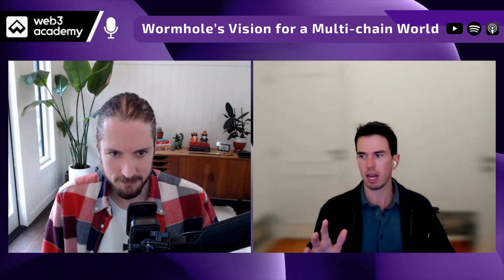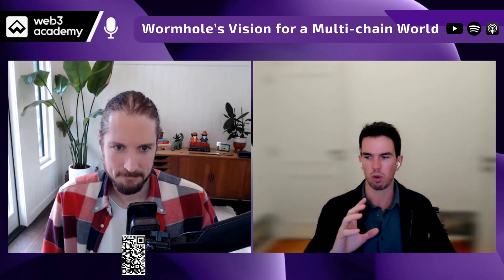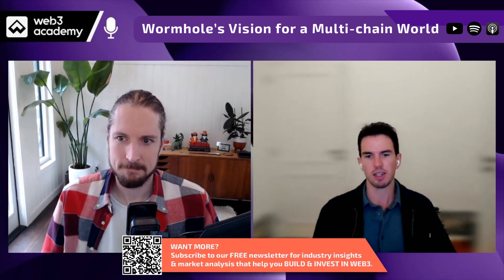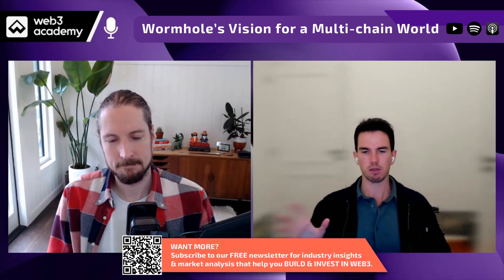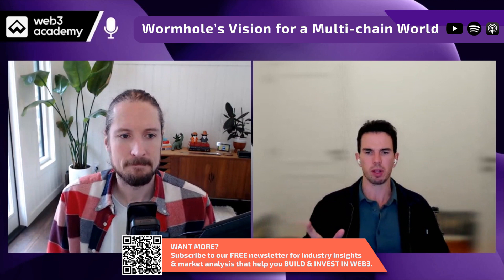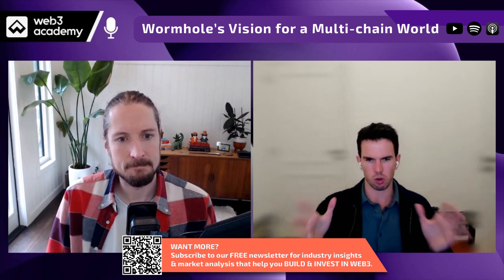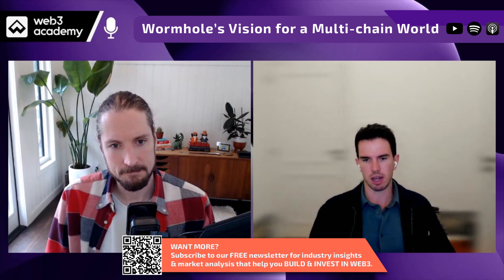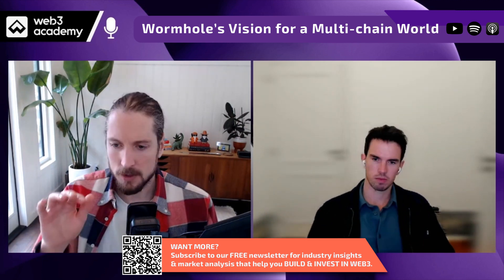How to Bridge Solana and Ethereum | Robinson Burkey @ Wormhole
Discover the origin story of Wormhole and its mission to bridge Solana and Ethereum, tackling the crucial problem of interoperability in the blockchain space, explained in simple terms for all to understand.

🐇 Go down the Web3 Rabbit hole with our FREE Web3 Foundations Course

💸 Learn how to invest successfully in web3 with our Investing Masterclass

🎙 GUEST INFO 🎙
Robinson Burkey, Co-Founder of Wormhole Foundation.